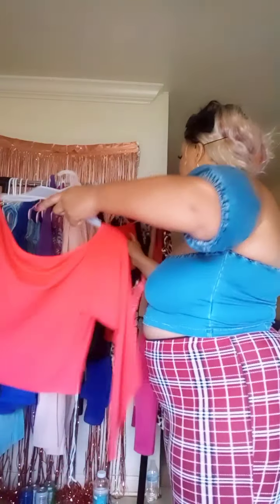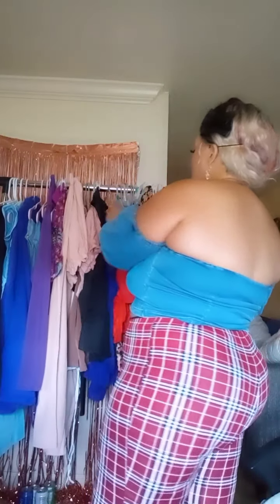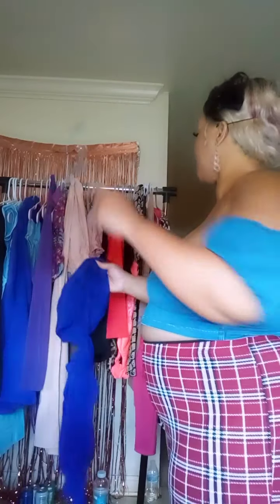SHEIN.COM PLUS SIZE SHOPPING HAUL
HELLO EVERYONE, TODAY I HAVE MY SHEIN.COM CLOTHING I LIKE TO SHOW YOU. I WILL HAVE A PART 2 AND A PART 3.

CLOTHING

SHEIN.COM

ALL KINDS OF CLOTHING
ITS A HAUL LOL